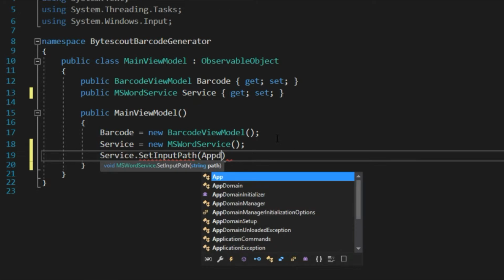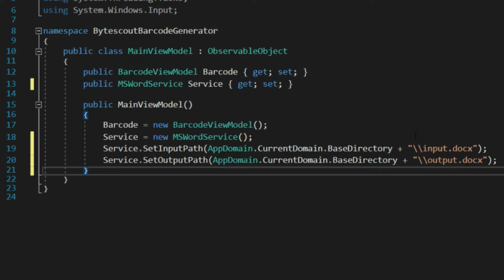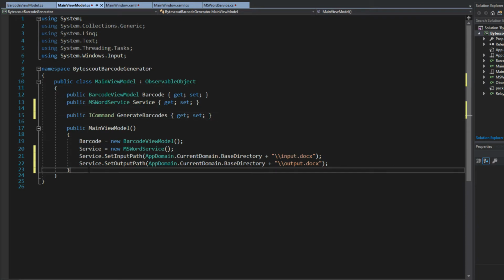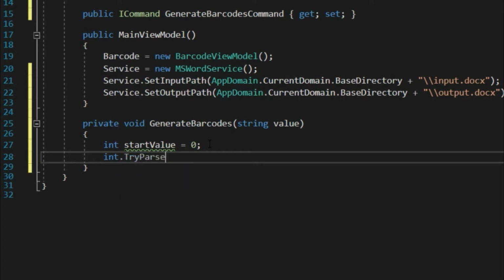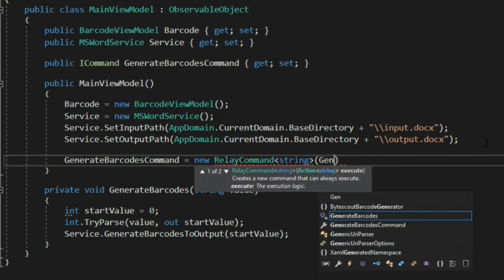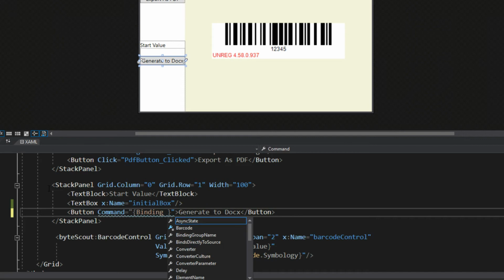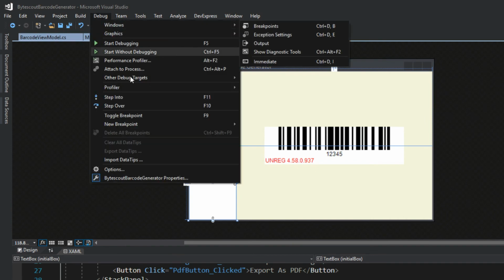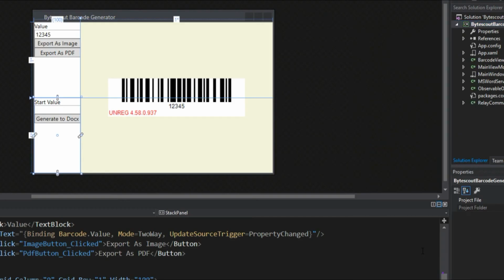Creating Barcodes in C# WPF - Part 5 Finish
In this video we finish up making our barcode generator by creating our commands and finishing up some initial binding.

** Tip Jar **
BTC: 3DkvwvcQ8Vt2U84jdtEhNBx2Ueai3Xttmu
ETH: 0xFf79A145e1ED6F538607Ec374968e605cbea758b
BCH: qqpgrnzuhc5hav4e79m8nfhmugs46jtl0ujxcu0tj5
LTC: MHXQmJA3hkwTPeArB9QPNkcLiHQx723yMb